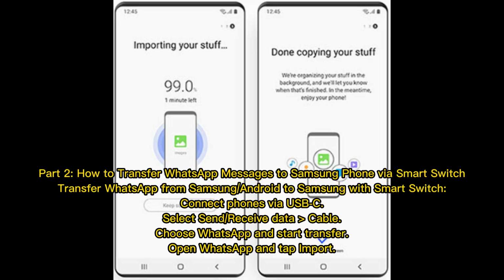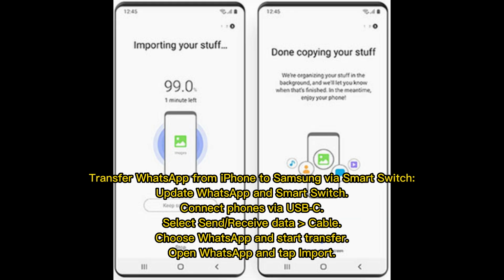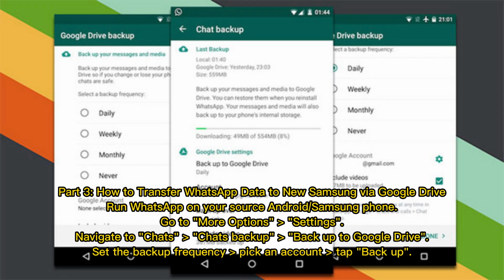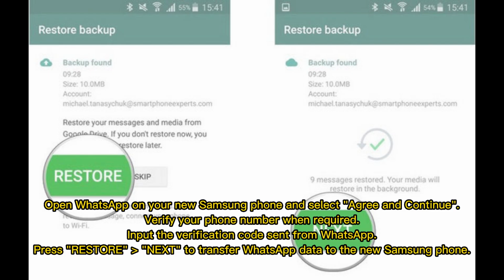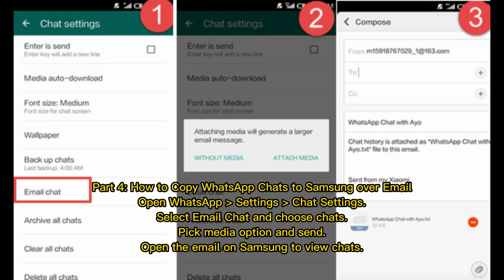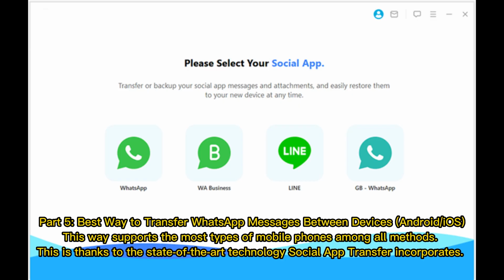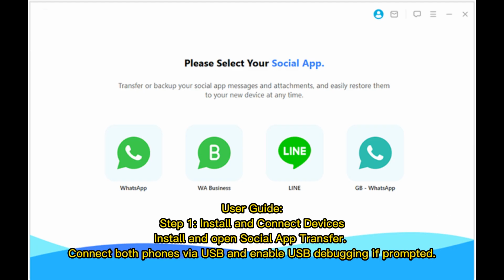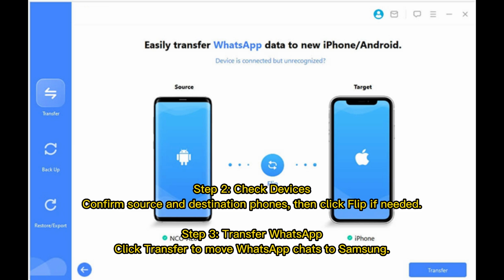Does Smart Switch Transfer WhatsApp? Here Are the Answer & Transfer Methods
Does Samsung Smart Switch transfer WhatsApp messages? How to transfer WhatsApp to a new Galaxy S26/S25/S24/S23/S22/S21/S20 in different ways? Check out this video to get the answers.

00:00 Start
00:14 Part 1: Does Samsung Smart Switch Transfer WhatsApp Messages
00:30 Part 2: How to Transfer WhatsApp Messages to Samsung Phone via Smart Switch
01:08 Part 3: How to Transfer WhatsApp Data to New Samsung via Google Drive
01:44 Part 4: How to Copy WhatsApp Chats to Samsung over Email
02:00 Part 5: Best Way to Transfer WhatsApp Messages Between Devices (Android/iOS)